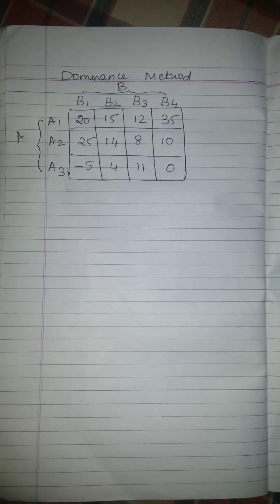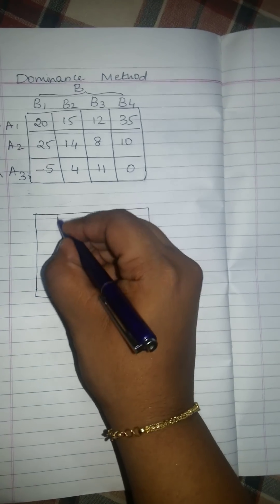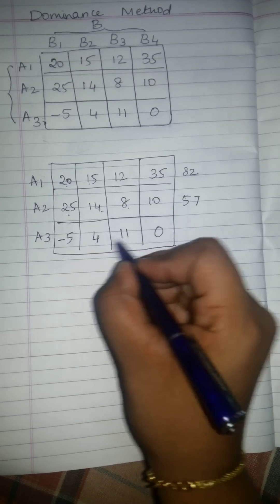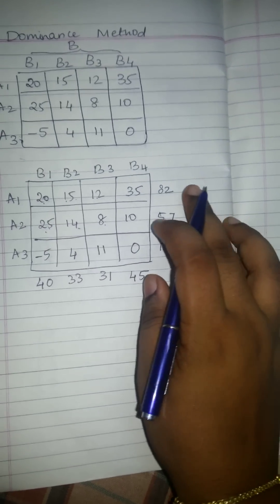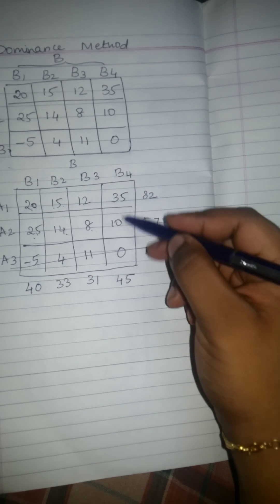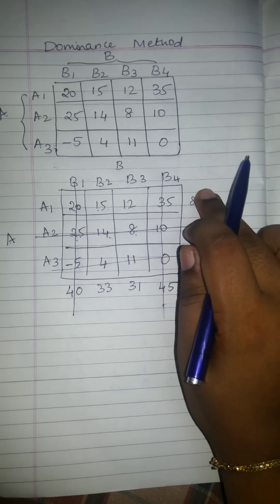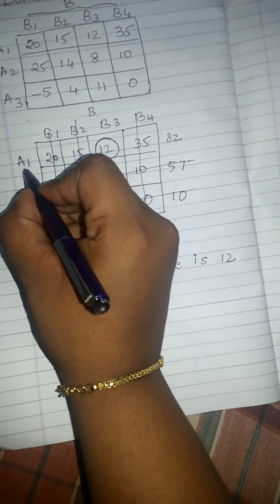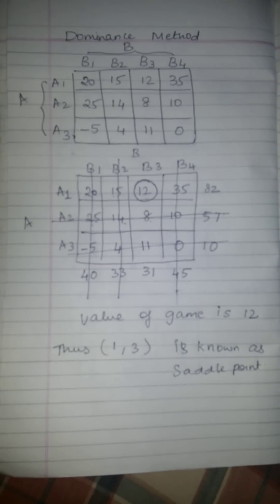Solving Dominance method in Operations Research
Dominance method comes under game theory chapter in Operations Research. Played A will always try to retain the maximum value and Player B will always try to retain minimum value at the end of the game.